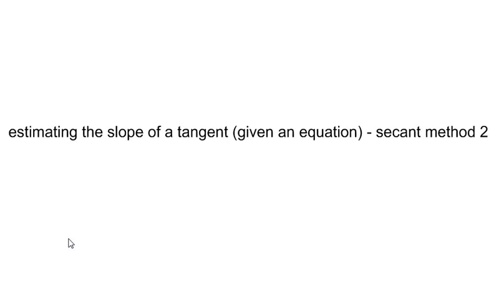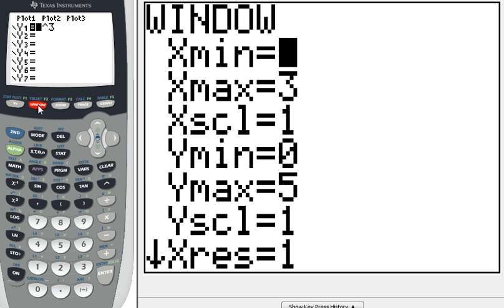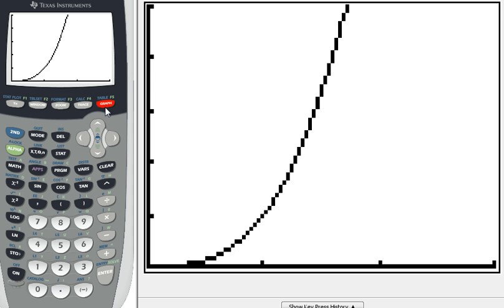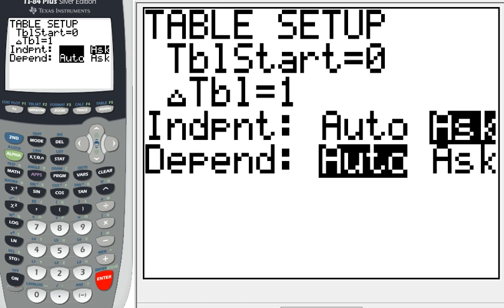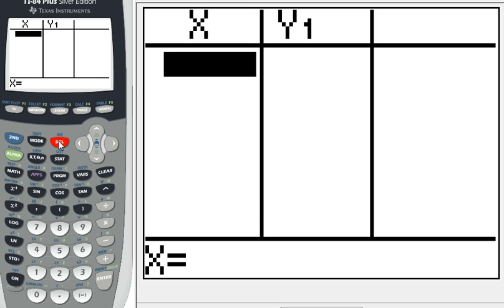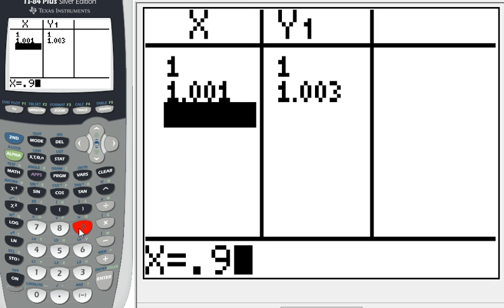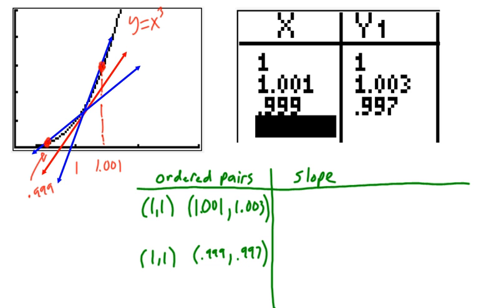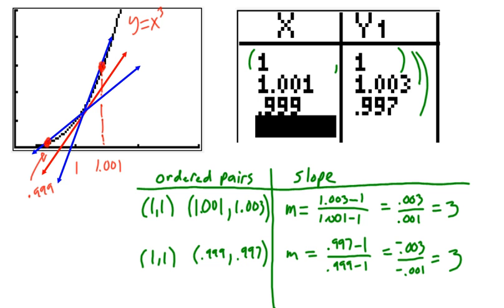estimating the slope of a tangent secant method 2